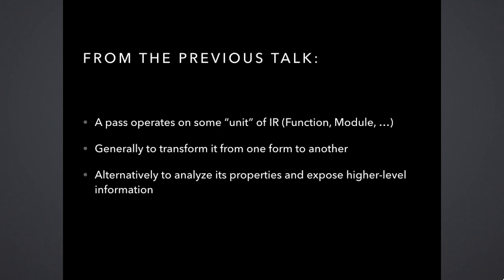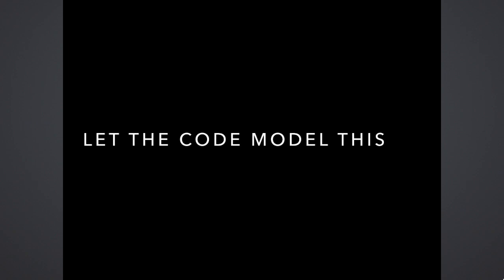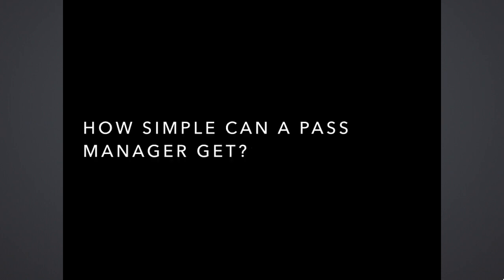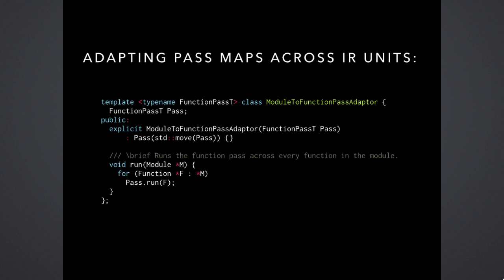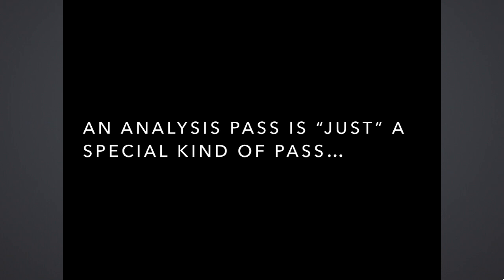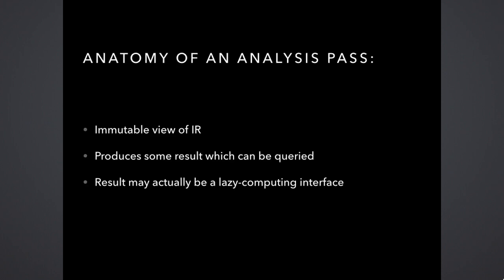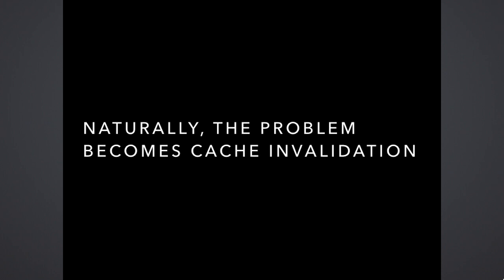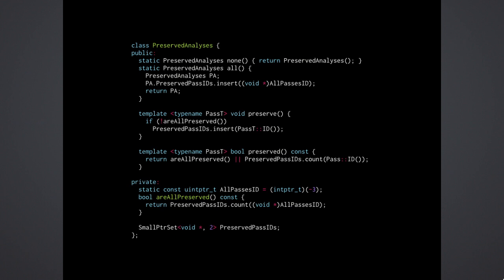2014 LLVM Developers’ Meeting: “The LLVM Pass Manager, Part 2 ”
The LLVM Pass Manager, Part 2  - Chandler Carruth - Google

I will present a new design and implementation of the LLVM pass manager that is currently being developed in the tree. I will cover how it differs from the previous implementation and how those differences allow it to solve many of the long-standing limitations of the current implementation. I will discuss in depth how the new system supports richer analysis dependencies, flexible composition of function-level analyses and module- or call-graph-level transformations. The new pass manager also introduces a caching-based scheduling model which is substantially different from the prior ones and critical to understanding the impact of transitioning. And as I go through these topics I will introduce how to write a pass suitable for the new infrastructure and how to port an existing pass to live happily in both.
Finally, I will show a specific new call-graph analysis used by the new pass manager and discuss how these two components can be used to parallelize the entire LLVM compilation pipeline. I will mention some of the basic correctness and efficiency challenges faced when running in parallel and detail the specific challenges and constraints pursuing this path would impose on analysis and optimization passes.